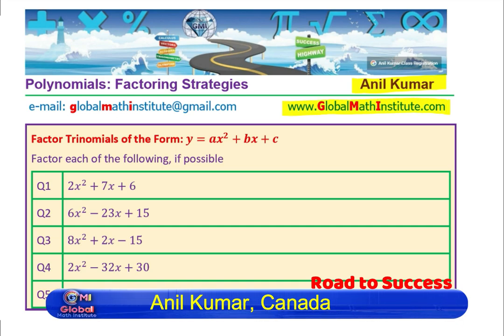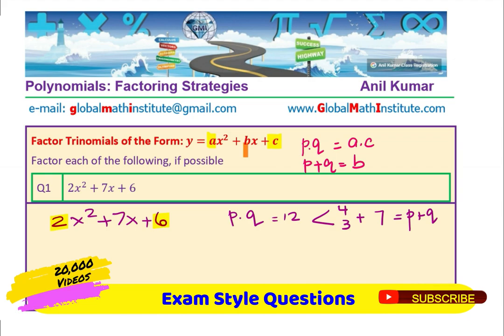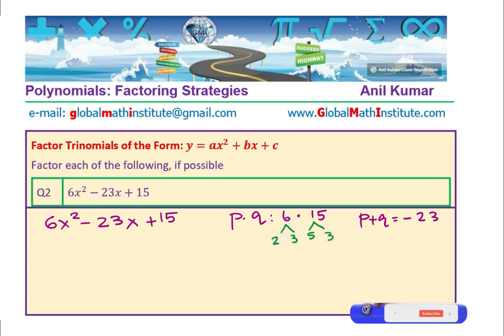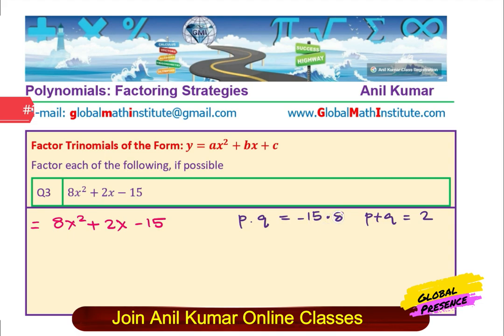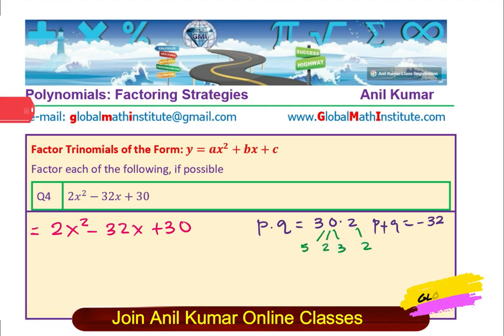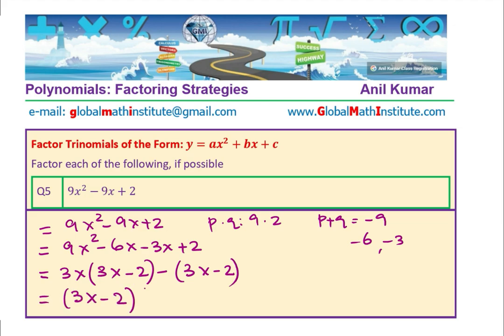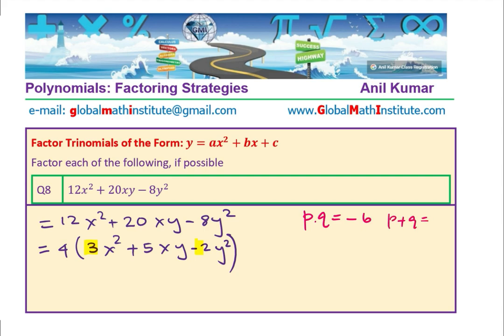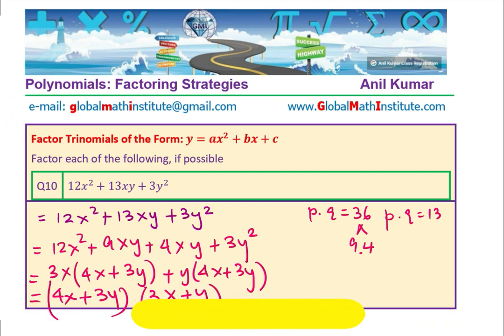Factor 10 Examples Leading Coefficient not 1 Difficult Trinomials ax^2 + bx + c Product Sum Strategy